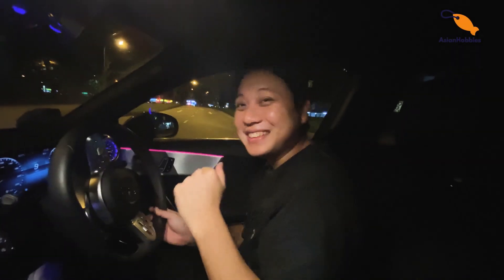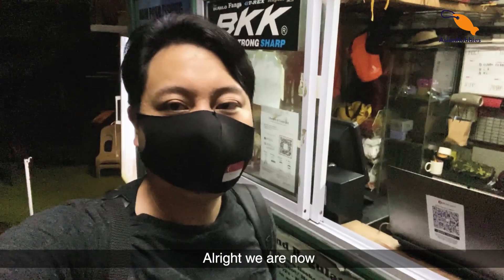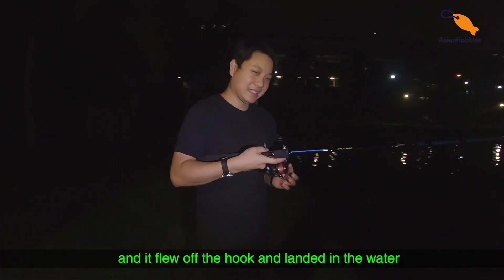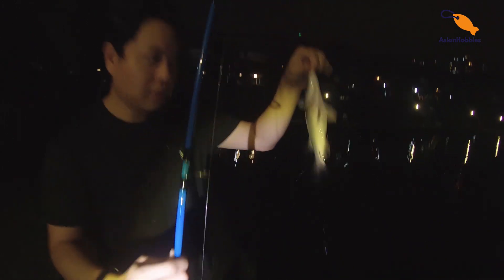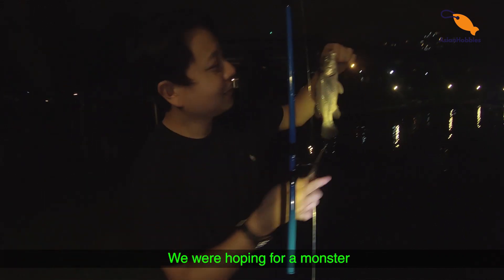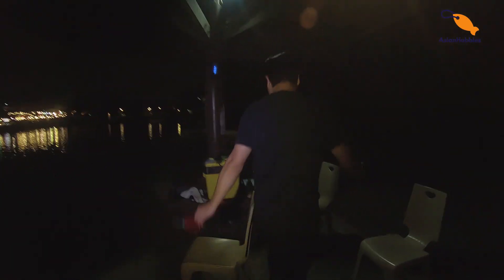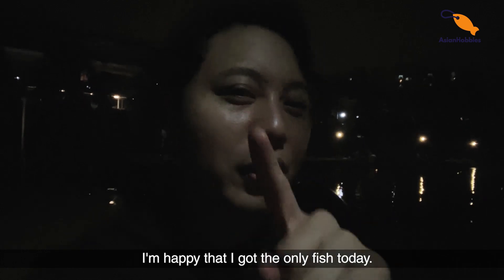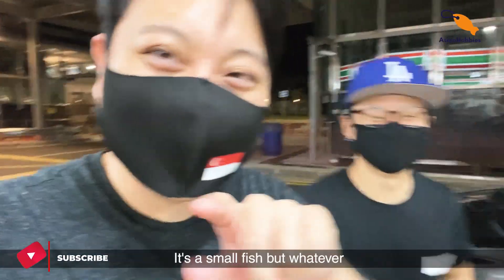FISHING WITH THE WRONG BAIT?? ( Fishing in Singapore)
Hey guys random fishing trip with Harry, we were so desperate to catch Fish so we went to the pay pond!! Used the wrong bait and learnt our lesson!
Hey guys went out to sea to fish with a few pals!! and one of them used a special rig which he made. Got a few great catches! It was an awesome day !